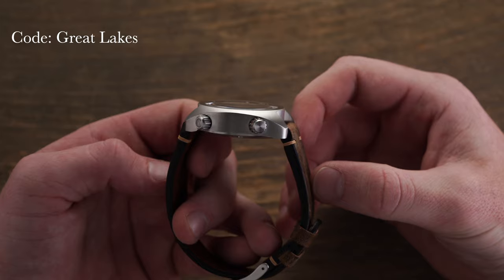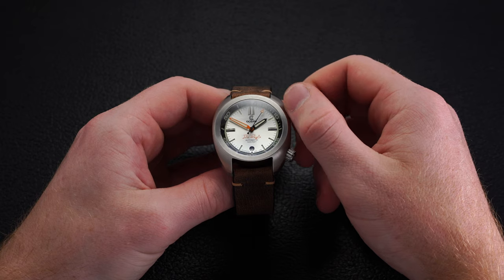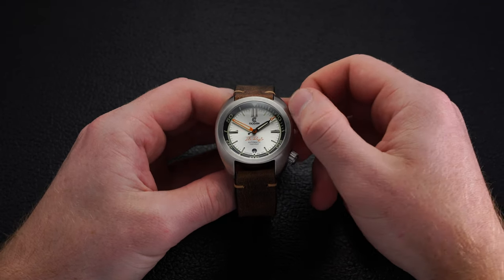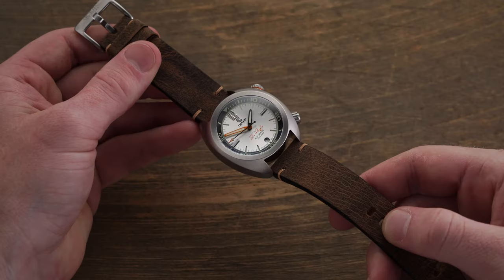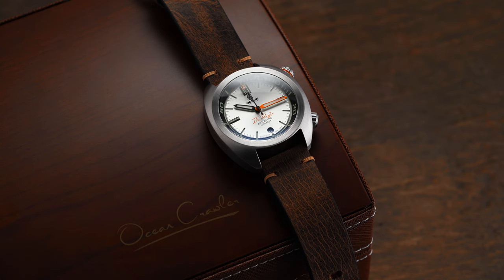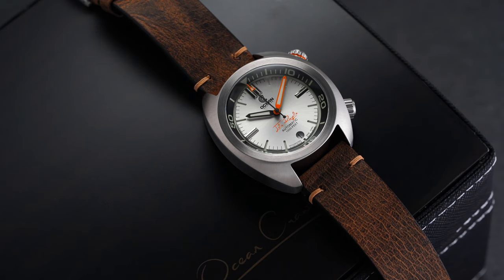Ocean Crawler Great Lakes Diver Review